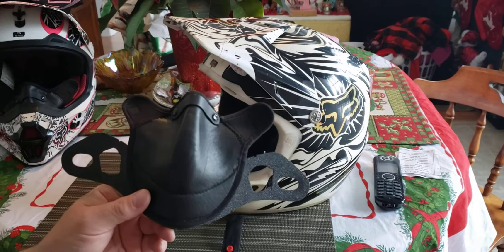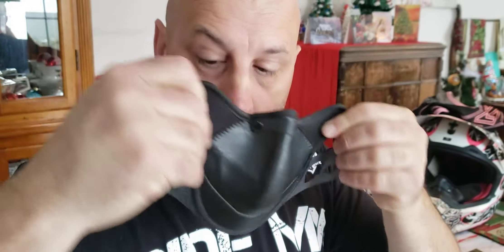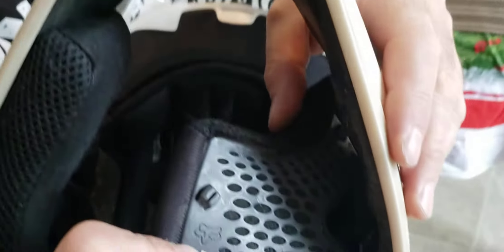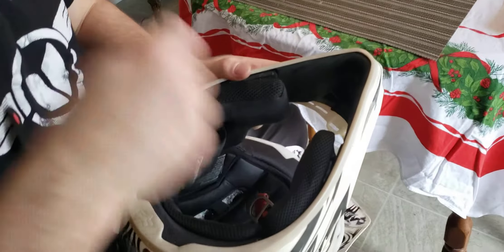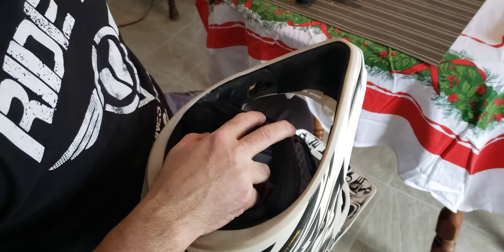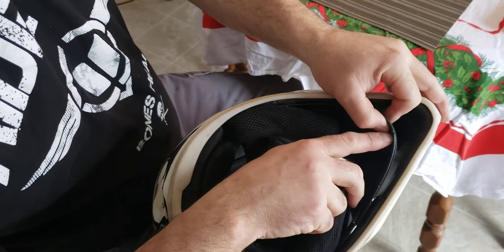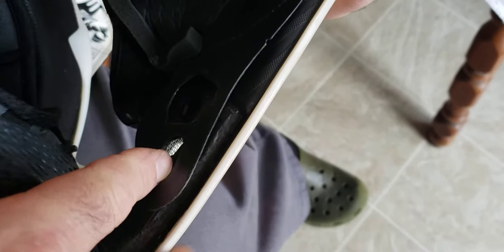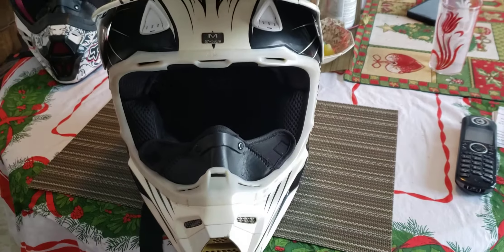MX HELMET to SNOWMOBILE HELMET for under 30 dollars.